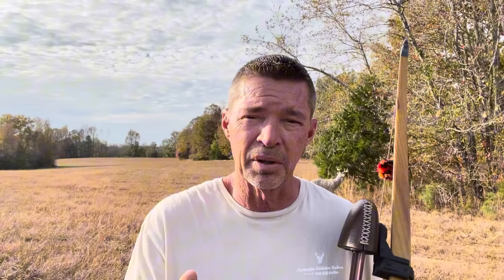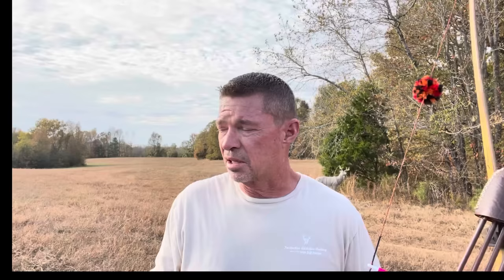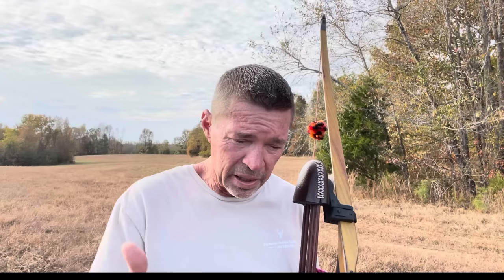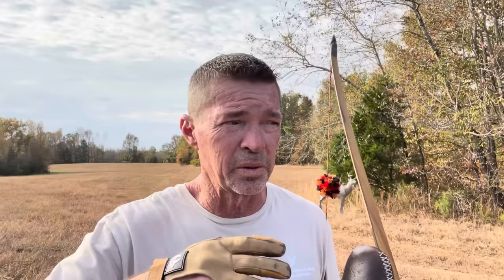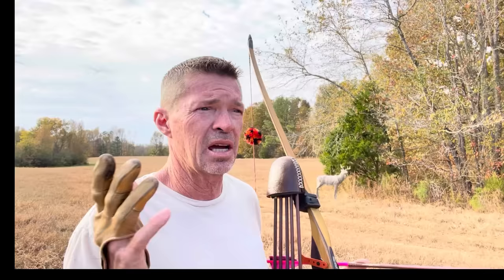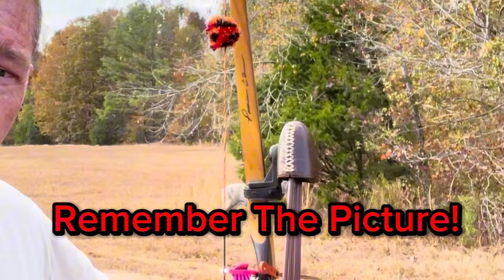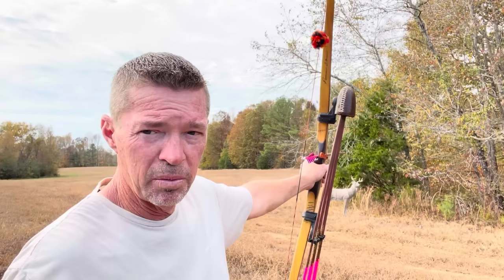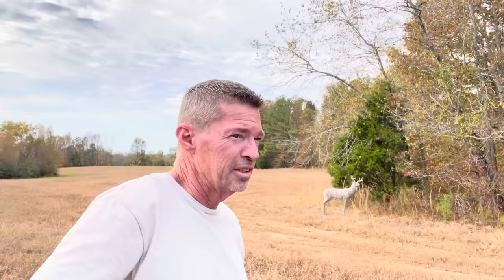How To Be Dead On! Traditional Archery Techniques That Simply Work!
Learning how to trust your sight picture window is the key to accuracy and consistency with traditional equipment such as longbows and recurves! This video will explain the major differences in techniques and what actually makes you a better archer!